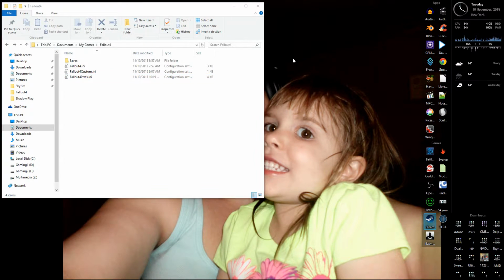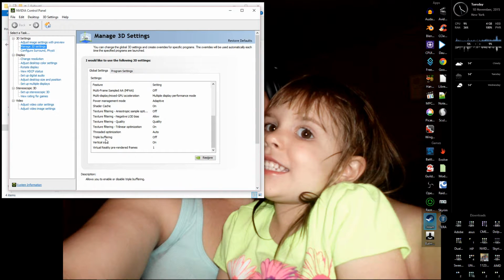Fallout 4 30 FPS VSYNC Fix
Hey guys this is a quick video showing how to fix a bug in Fallout 4, which will lock the game at 30fps on the pc if you have vsync enabled.